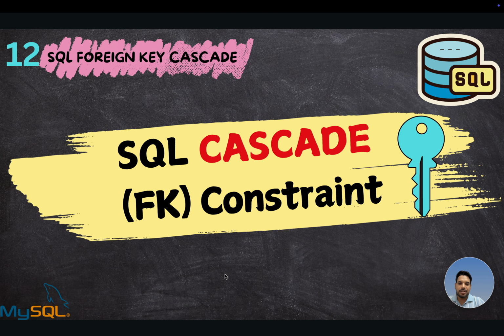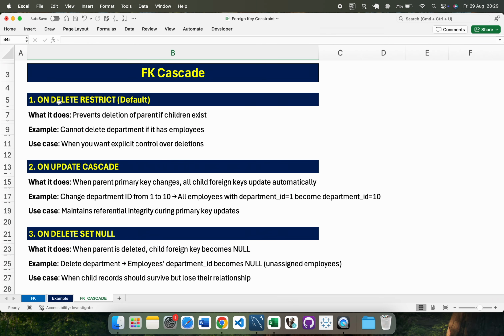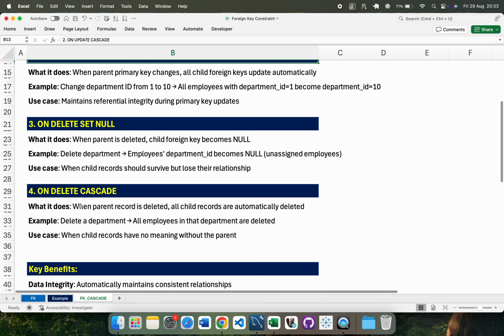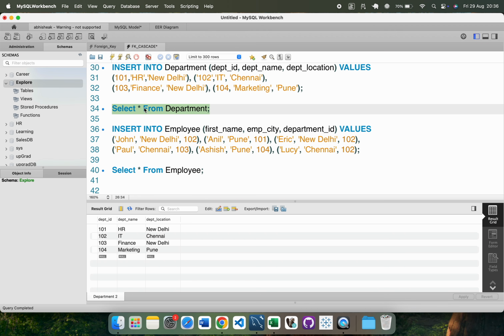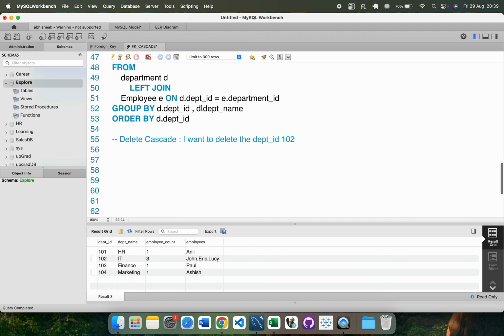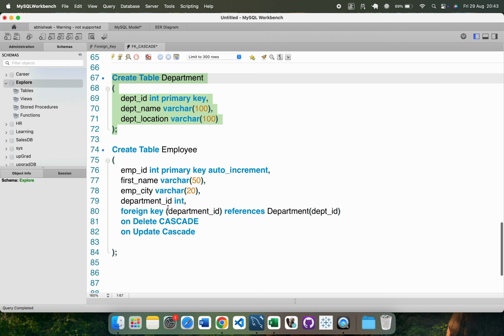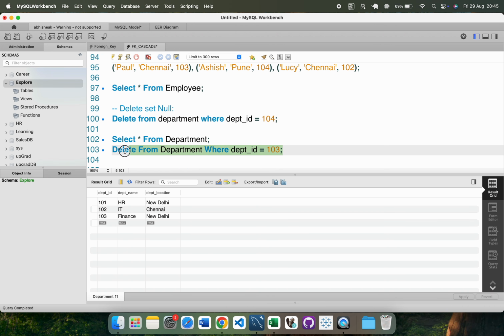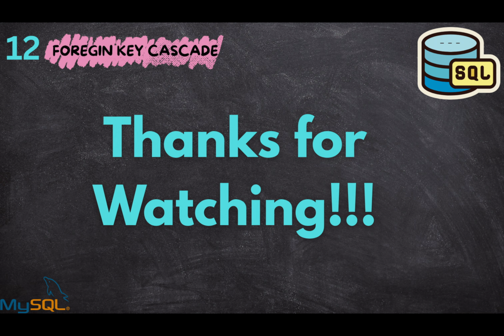SQL Foreign Key Cascade Operations: Complete Guide - ON DELETE CASCADE, SET NULL & ON UPDATE CASCADE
Learn how to handle the common database problem of orphaned records when parent data gets deleted or updated.

This tutorial shows you exactly what happens when you delete a department but employees are still assigned to it - and how SQL cascade operations automatically solve this challenge.

Through practical Department-Employee examples, you'll master ON DELETE CASCADE (removes related employees), ON DELETE SET NULL (keeps employees but unassigns them), and ON UPDATE CASCADE (automatically updates employee records when department IDs change).

Perfect for developers who want their databases to handle data relationships intelligently without manual cleanup, plus database administrators seeking to maintain data integrity effortlessly.

You'll learn:
1. Complete guide to SQL CASCADE operations with examples
2. Master foreign key CASCADE, SET NULL, and UPDATE behaviors
3. SQL cascade operations tutorial for database integrity
4. Learn MySQL foreign key cascade with practical examples
5. Essential guide to SQL referential integrity and cascade actions
6. Database cascade operations: When to use CASCADE vs SET NULL

SQL foreign key cascade
ON DELETE CASCADE MySQL
ON DELETE SET NULL
ON UPDATE CASCADE
Foreign key constraints
SQL referential integrity
Cascade operations database
SQL parent child relationships
Foreign key cascade examples
Database cascade tutorial
SQL dependency management
MySQL cascade operations
Foreign key actions
SQL data integrity
Database relationship constraints
CASCADE vs SET NULL
SQL foreign key options
Relational database cascading
SQL constraint actions
Foreign key behavior MySQL
SQL constraint violations